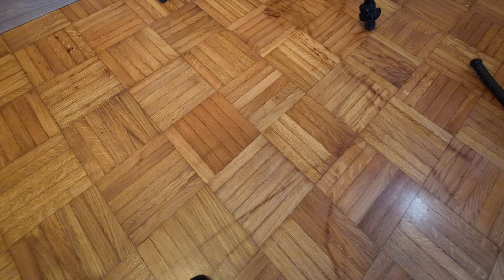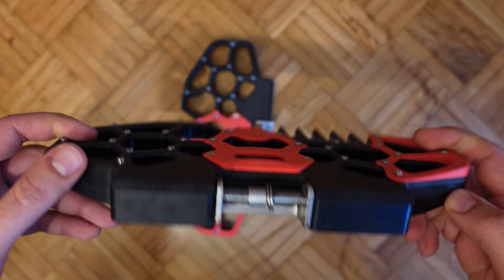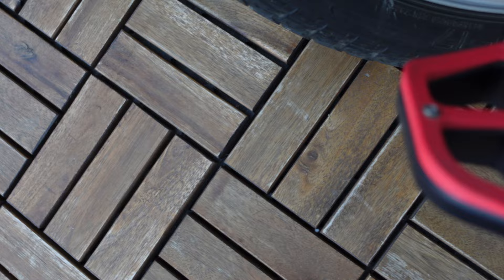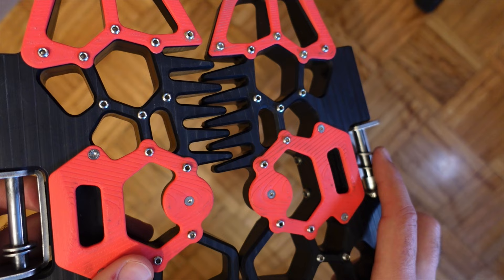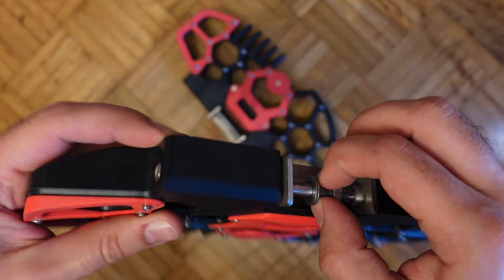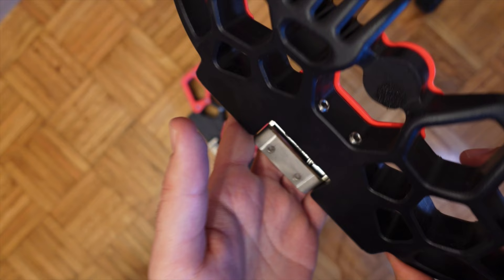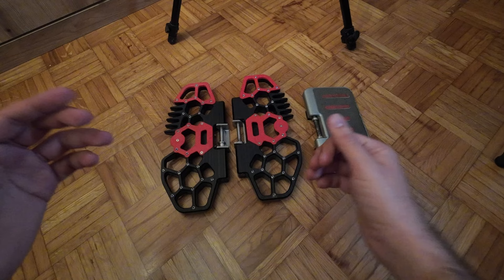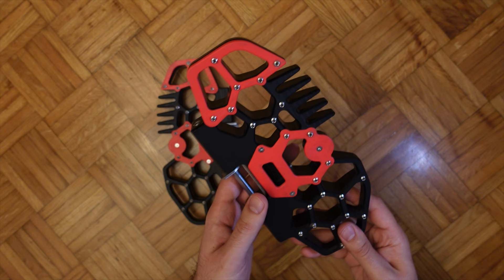How to remove wobble - NyloNove footplates for EUC - long term review of bite system spiked pedals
How to remove wobble on electric unicycle - NyloNove BITE SYSTEM footplates are made of very durable material - POLIAMID 6. BITE SYSTEM pedals - compatible with KINETIC PADS. This is my long term review.